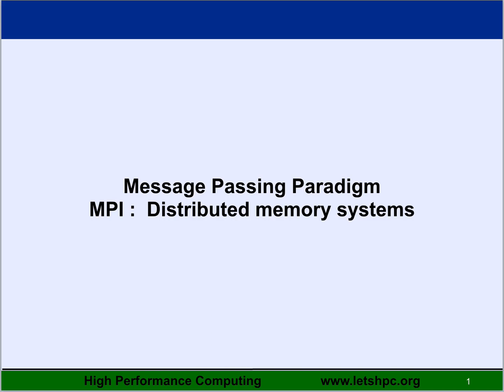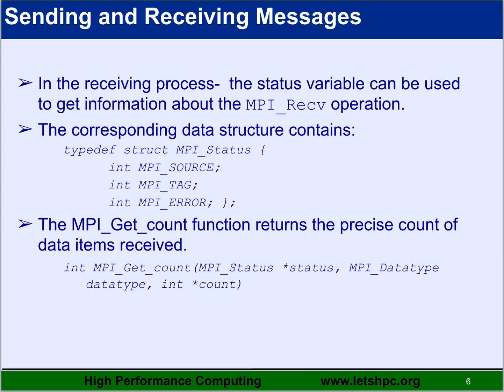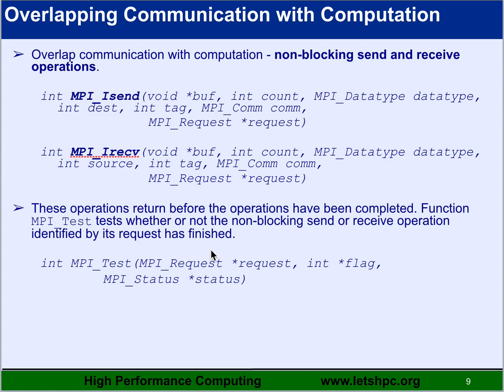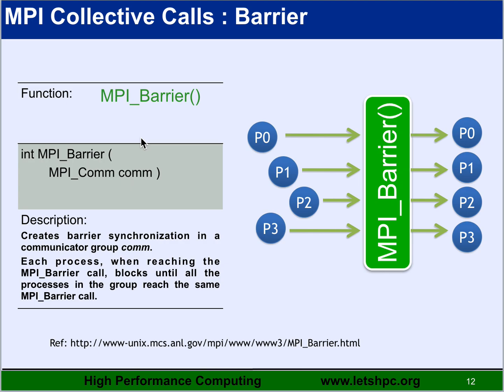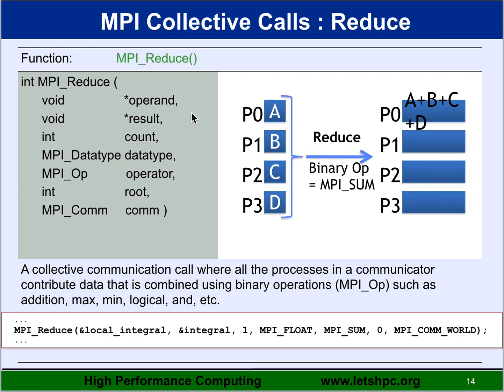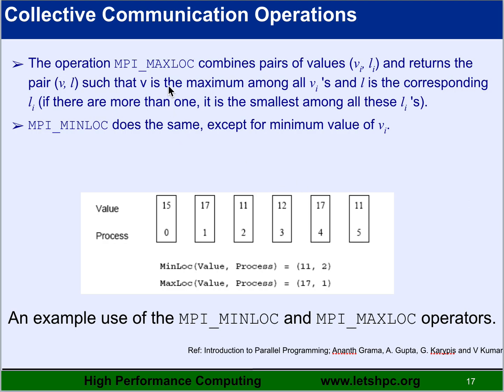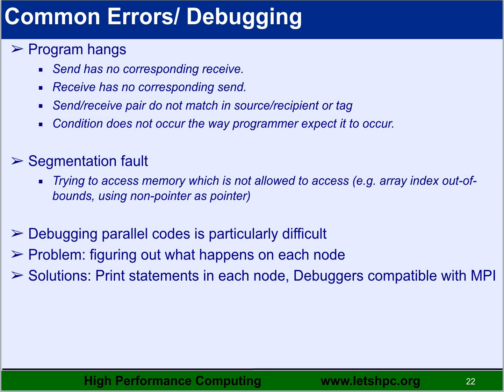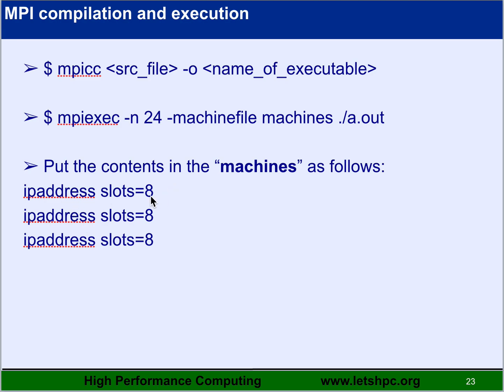HPC-MPI-Message Passing Paradigm